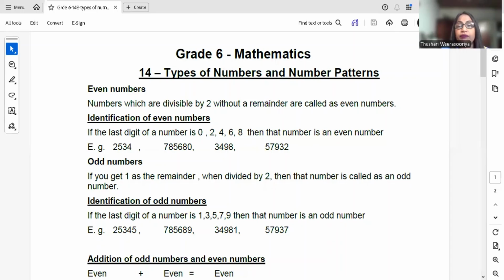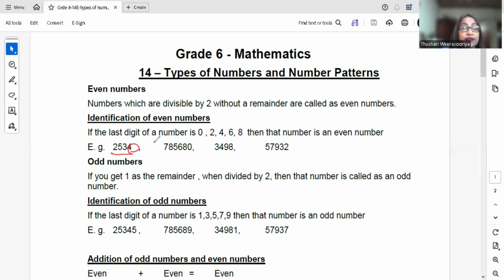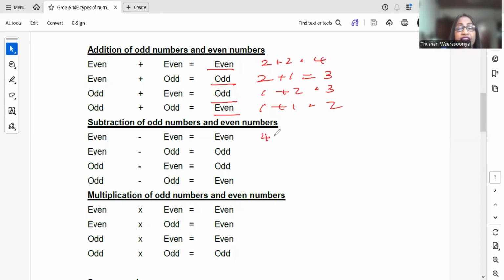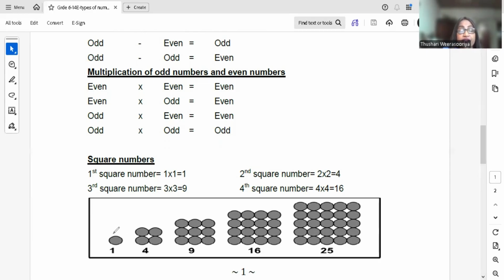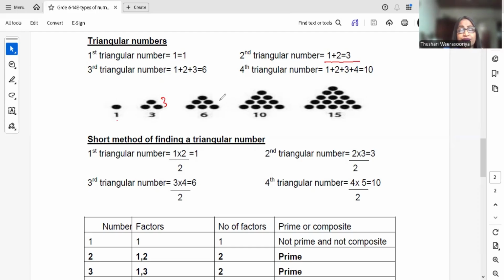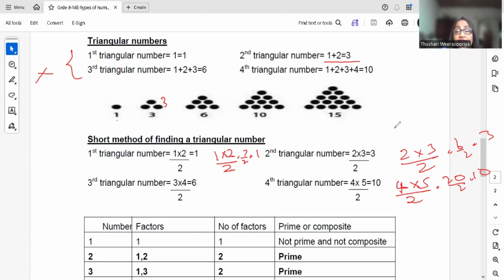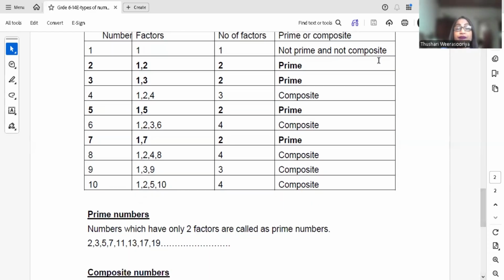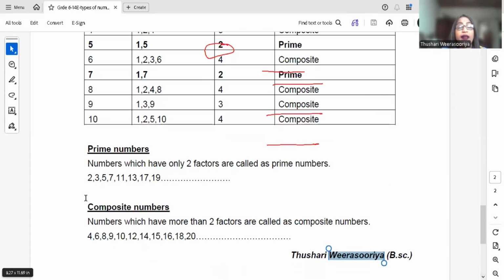Grade 6 - 2nd Term – 14th Chapter- Types of Numbers and Number Patterns (EM)